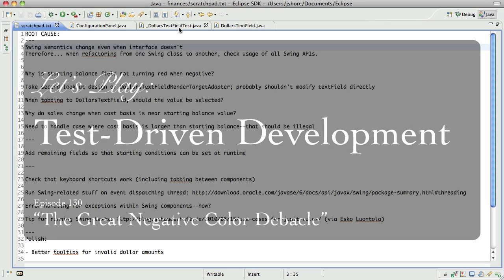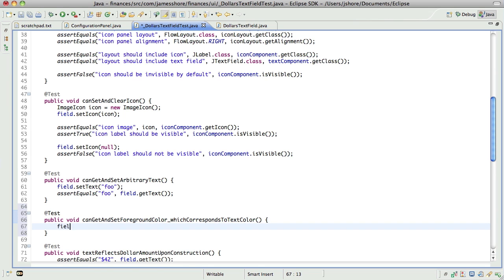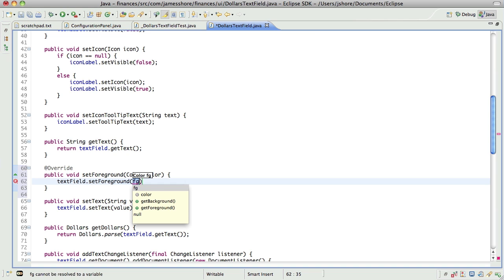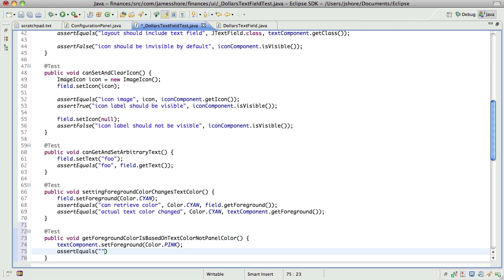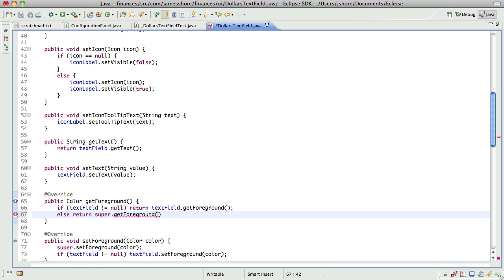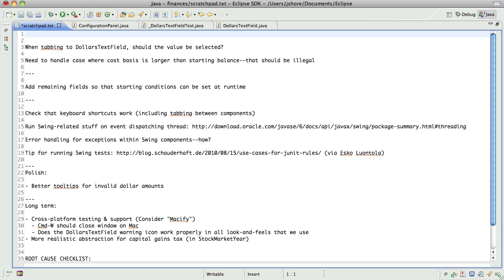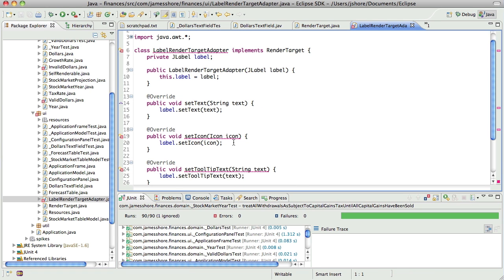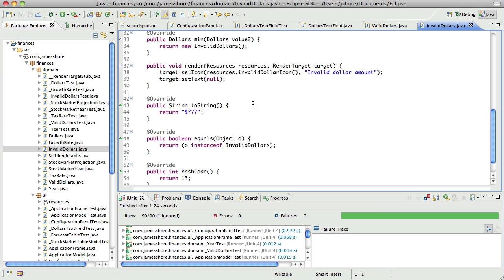Let's Play TDD #130: The Great Negative Color Debacle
Let's Play: Test-Driven Development. Episode #130: "The Great Negative Color Debacle."